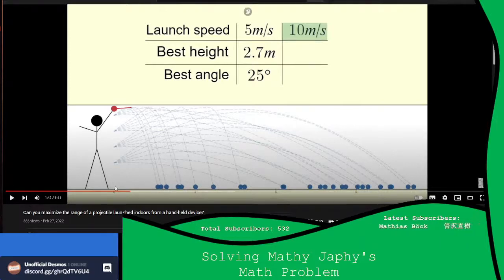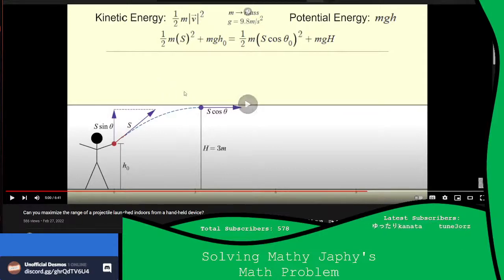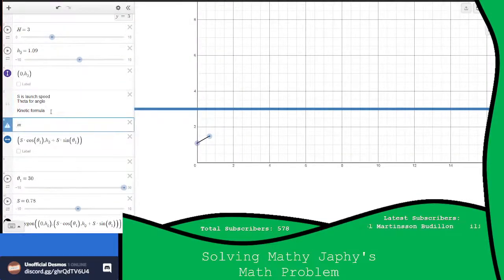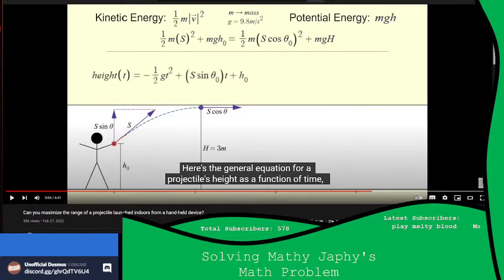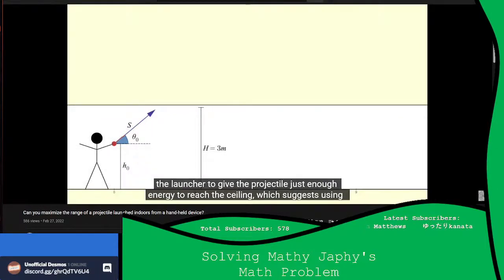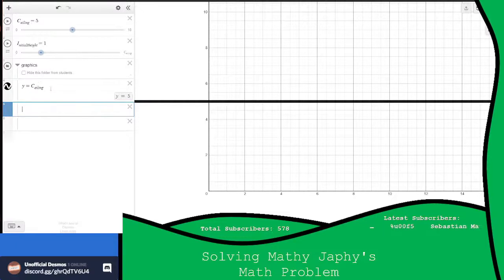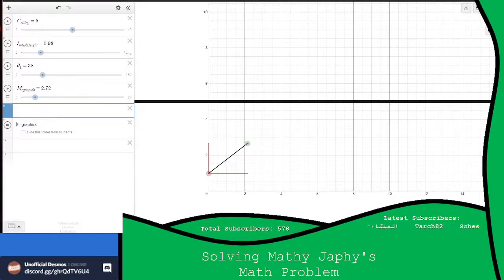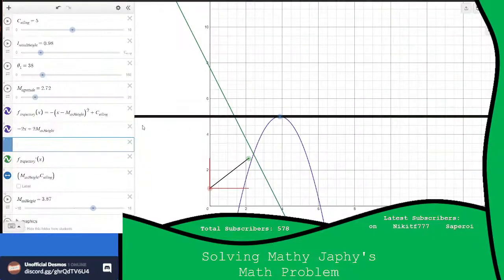Solving Math Japhy's Math Problem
Created with:
Desmos
OBS-studio